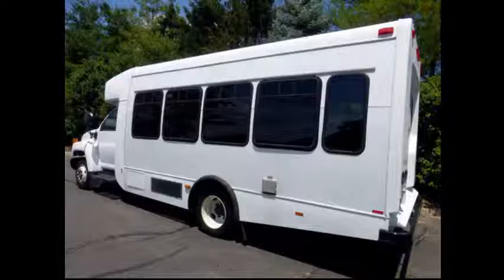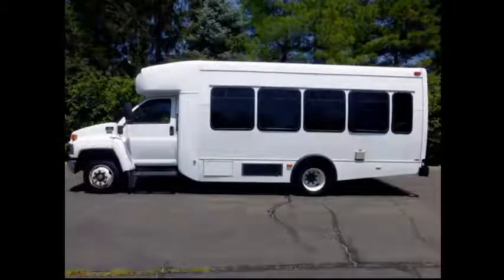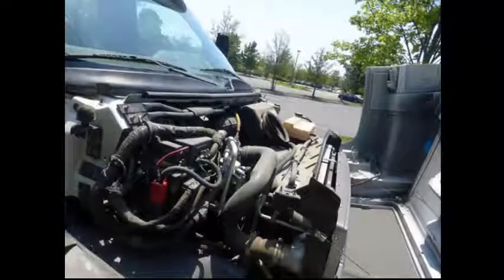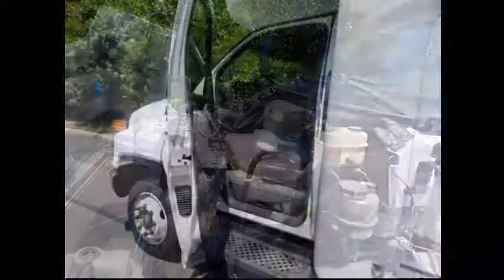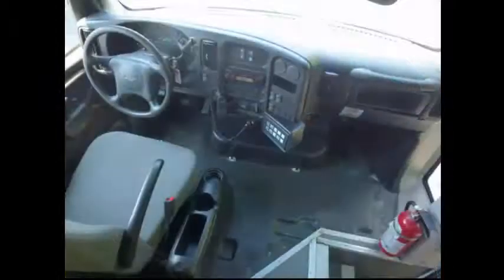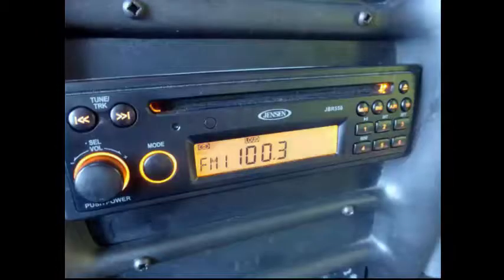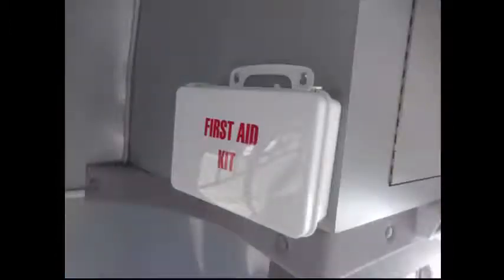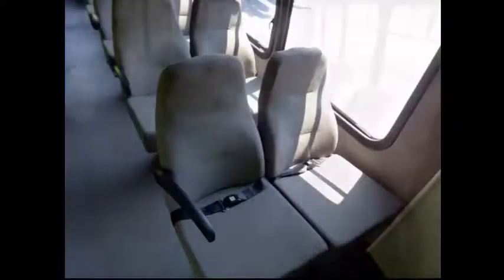Used 24 Passenger Buses For Sale | 2007 Chevrolet C5500 Bus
2007 Chevrolet C5500 24 Passenger Startrans Shuttle Bus
Used 24 Passenger Buses For Sale For Senior Tours Charters Casino Church Hotel Transport
VIN #: 1GBE5V1937F424883
Stock #: A4840
Condition:Used Clear Title
Engine:6.6L Duramax Diesel
Transmission:4 Spd Automatic
Mileage:45,637
Drivetrain:Rear Wheel Drive
Exterior Color:White
Vehicle Overview
Chevrolet 24 Passenger Shuttle Bus

RECONDITIONED AND READY FOR DELIVERY!! GREAT SELECTION OF USED BUSES AND WHEELCHAIR VANS FOR CHURCH, SHUTTLE SERVICE, TOUR, CHARTER AND TEAM SPORTS.

Our Used 24 Passenger Buses For Sale are IDEAL FOR ADULT TRANSPORTATION, HOTEL & AIRPORT SHUTTLE, CHURCH, TOUR & SHUTTLE BUSINESS, SCHOOL OR TEAM USE.

DURAMAX DIESEL ENGINE - FRONT AND REAR AIR CONDITIONING & HEAT - ELECTRONIC DOOR - ANTI-LOCK BRAKES.
GOVERNMENT FLEET MAINTAINED VEHICLE - AM/FM CD AUDIO SYSTEM - DOT EQUIPMENT THROUGHOUT.

Just in at Major Vehicle Exchange is a Used 24 Passenger Bus For Sale 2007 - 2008 Chevrolet C5500 StarTrans 24 passenger shuttle bus with only 45,000 one owner original miles. This extra low mileage bus is one of a kind! It has been fully checked and road tested and is clean, fully equipped and in mint condition. Perfect for Tours, Charters, Commuter Shuttle Service, Church, Adults, School, College Sports Teams, Casino Runs and much more. Fully inspected, serviced and reconditioned!! Great bus for your transportation company, church, school, college, or association. It's high passenger capacity is ideal for charters, trips, tours, and outings. Government owned & fleet maintained vehicle with a clean AutoCheck Report!

Equipped with a heavy-duty low mileage 6.6L Diesel V-8 and a smooth shifting Allison automatic transmission. All mechanical functions are in excellent working condition and all fluids have been checked and changed as needed. Spacious accommodations for all passengers, including front and rear air conditioning and a heating unit for the winter months. The bus has just been detailed for an excellent appearance. Overall the exterior and interior are in great condition for it's year and mileage. This bus is very roomy, with windows offering nice views and spacious cabin design to provide passengers and driver with a smooth and comfortable ride.

Used 24 Passenger Buses For Sale, KGN7